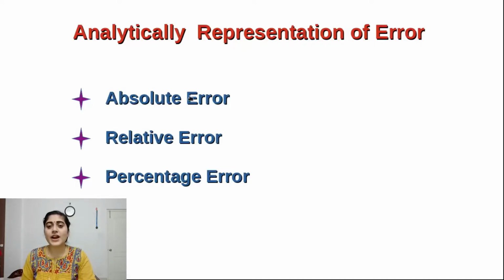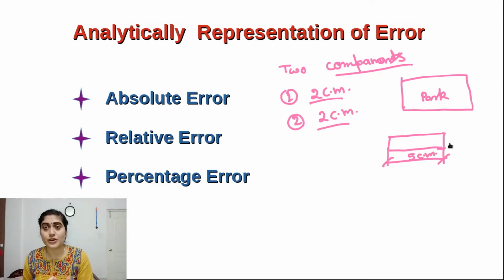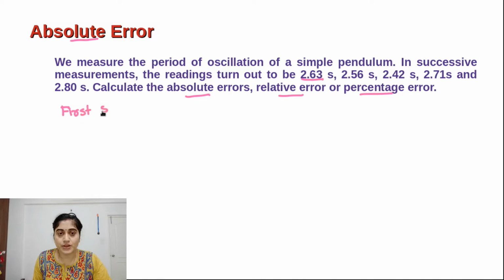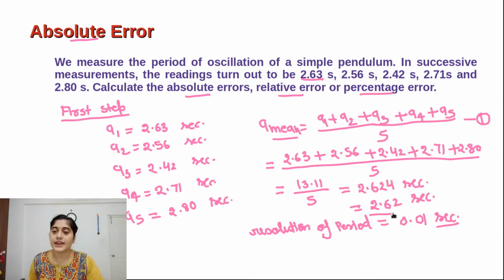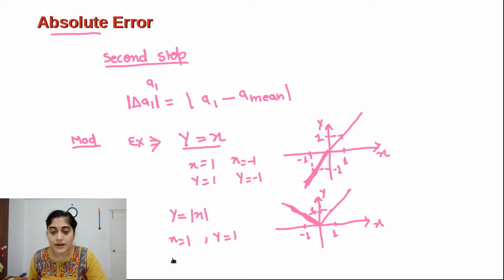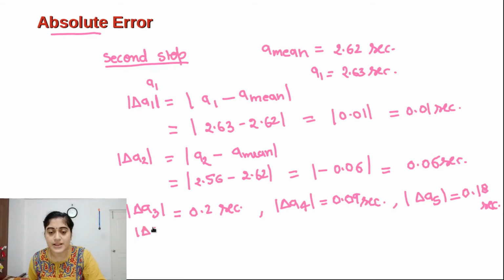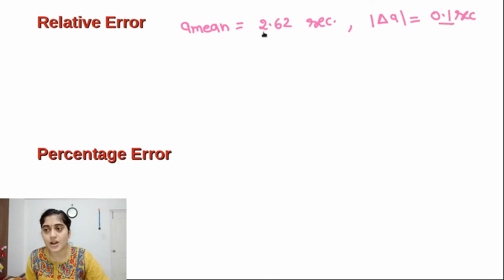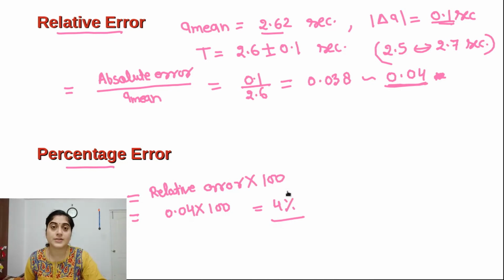Analytically Representation of Error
In this video, I have explained the mathematical presentation of errors.  Absolute error, relative error and percentage error are explained with an example.